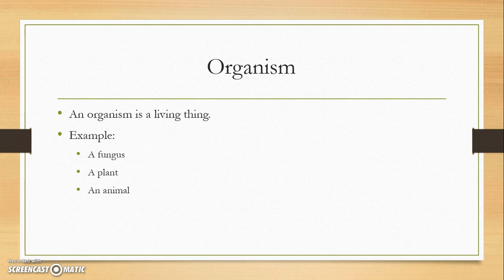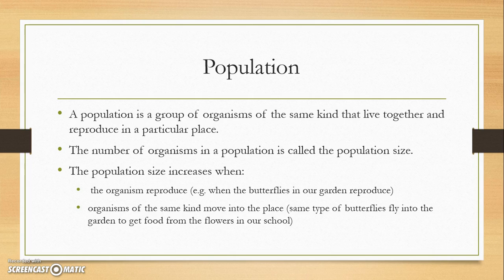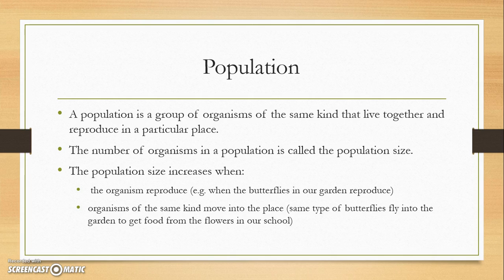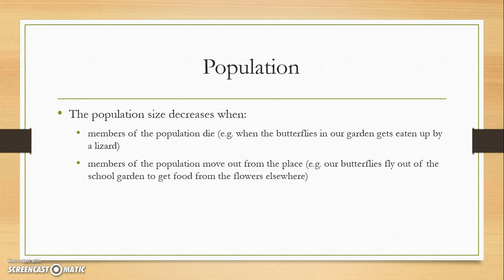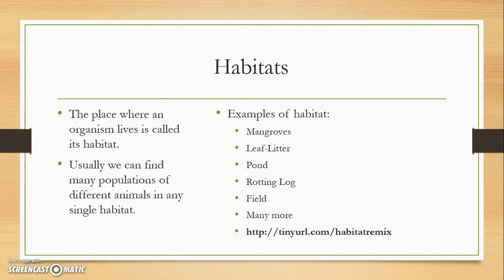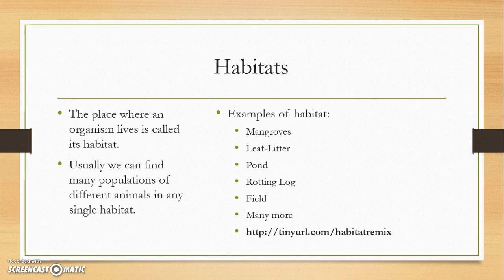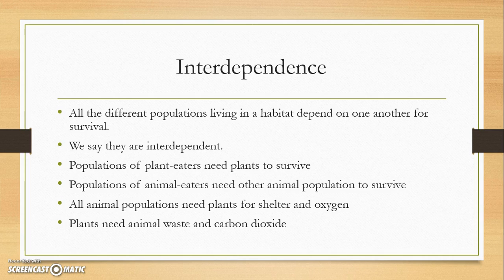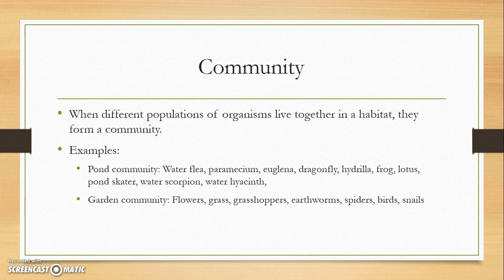Interaction - Life Science (Revision)